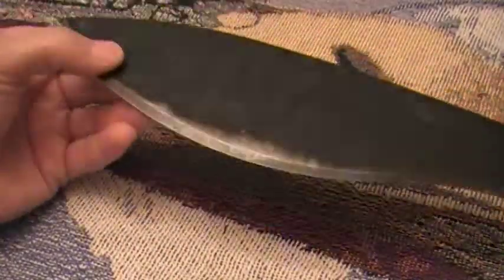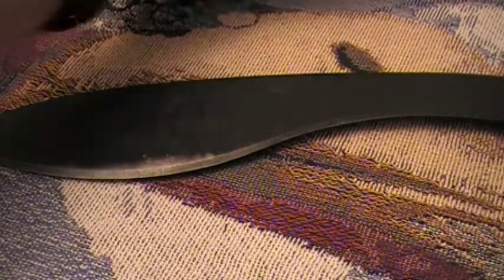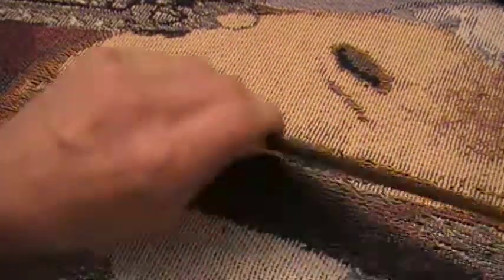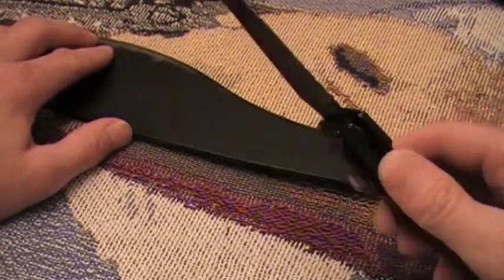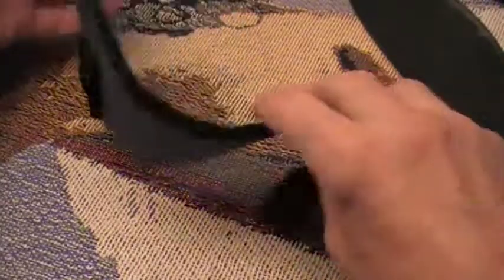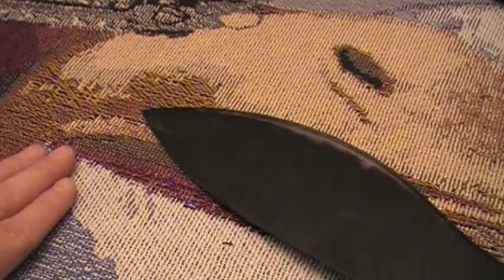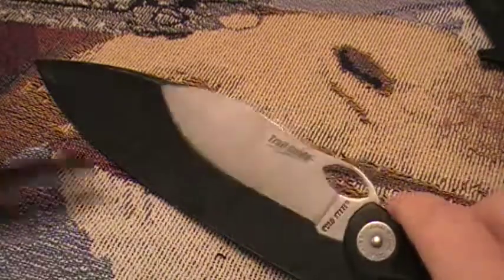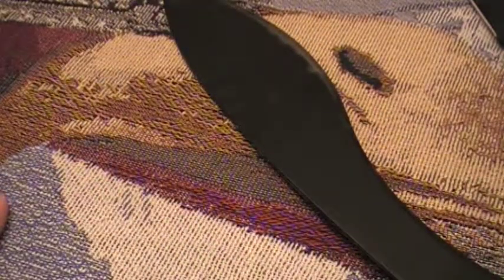KUKRI REVIEW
Cold steel kukri machete 20 dollar chopper